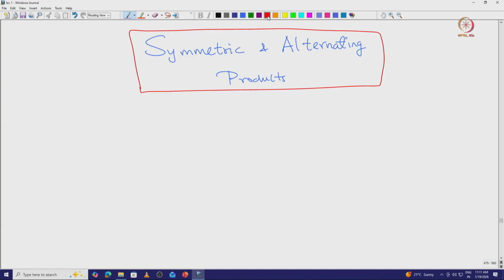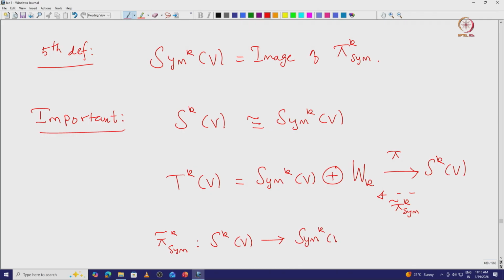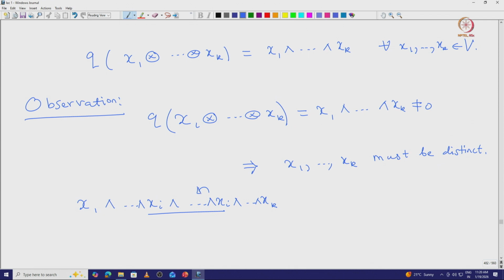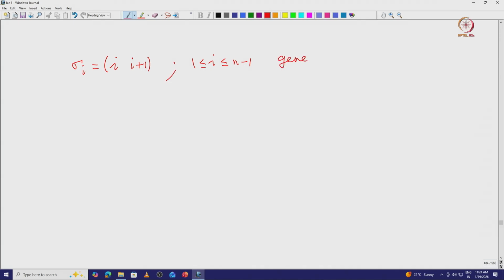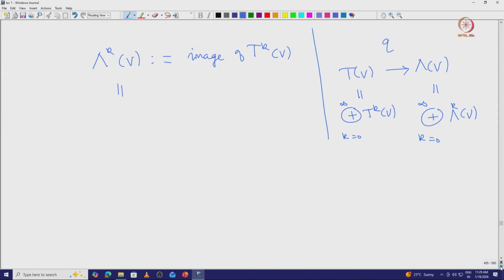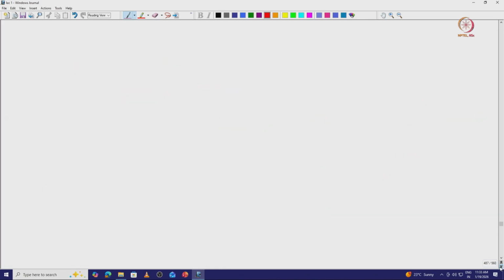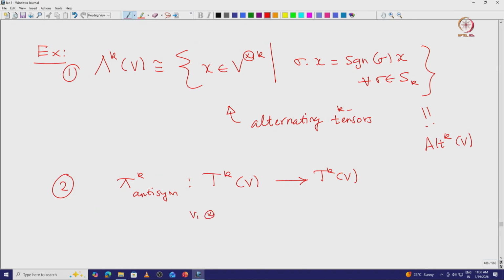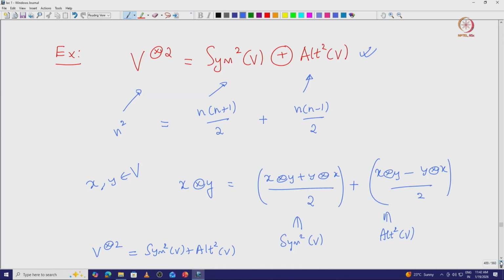Lec 37 Alternating tensor product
Exterior product, universal property, Alternating algebra